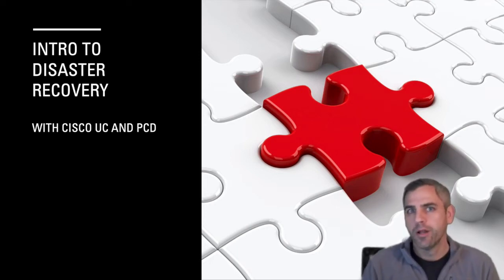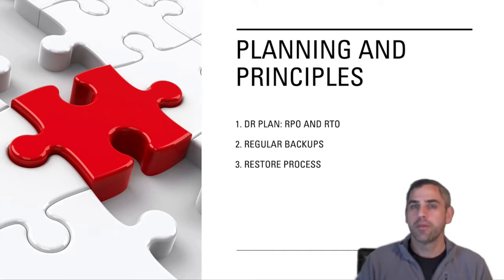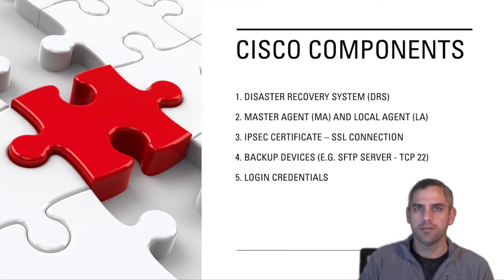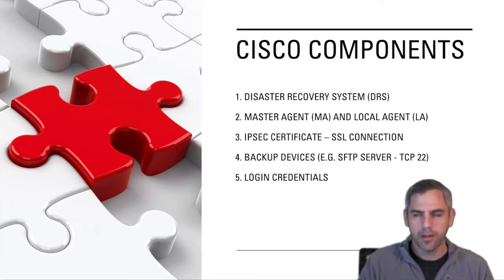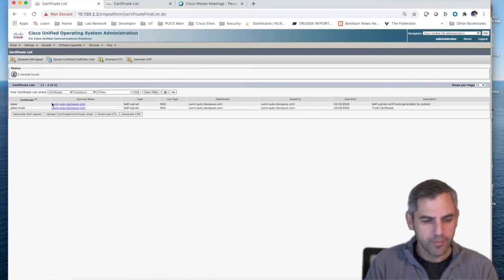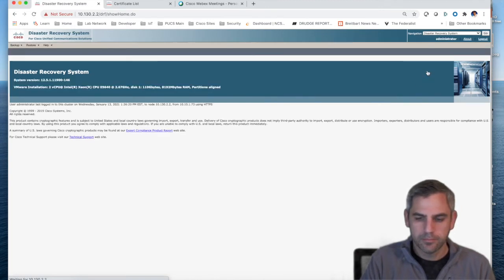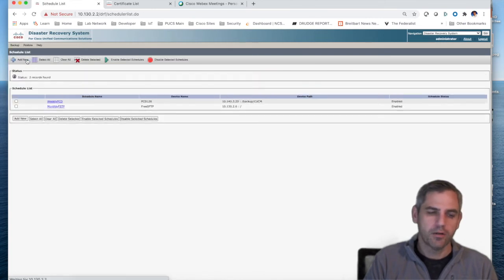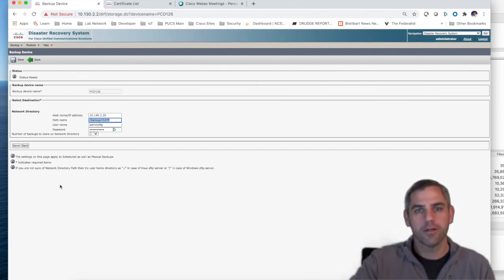Intro to Cisco Disaster Recovery System (DRS)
This video talks about Disaster Recovery Policies and how to configure Cisco UC infrastructure to align to it.